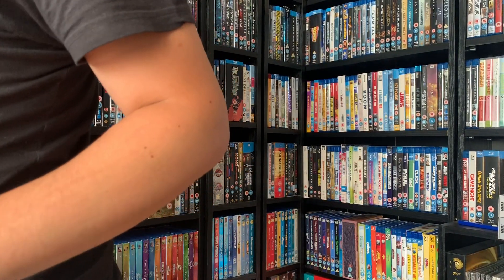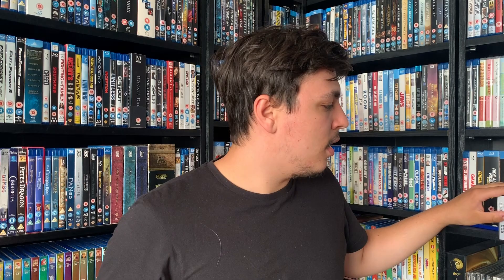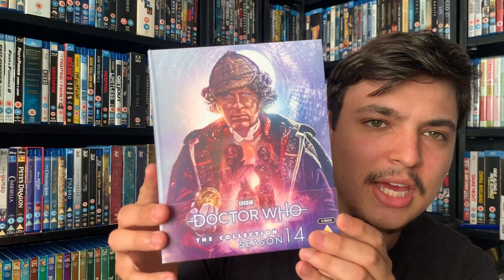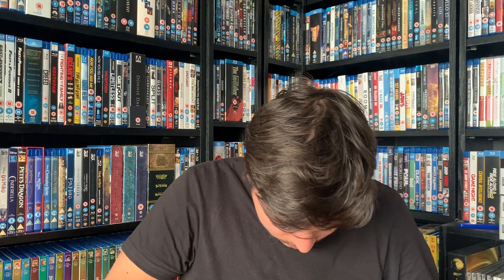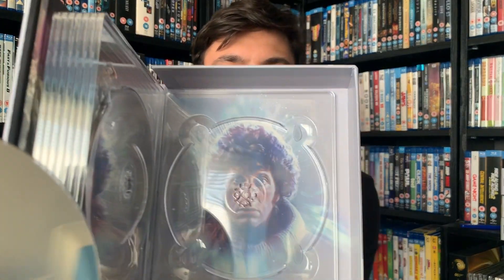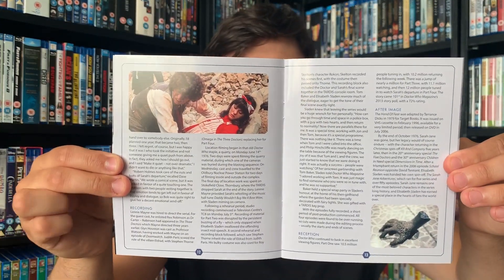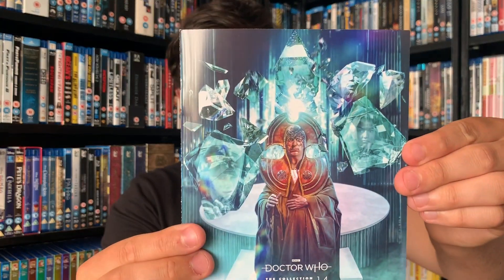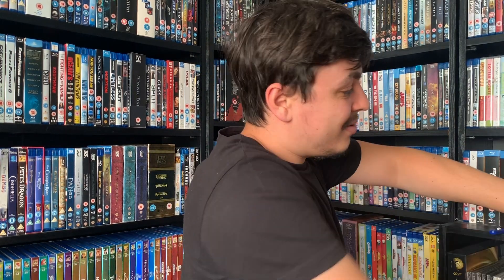Doctor Who The Collection Season 14 Blu Ray Box Set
In this video I will be unboxing the new doctor who the collection box set which is for season 14. I hope you enjoy